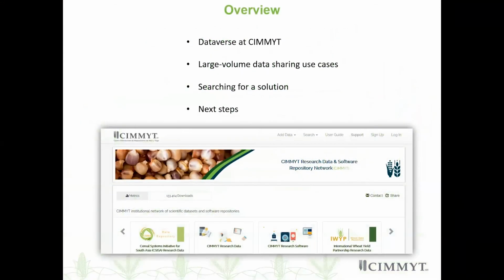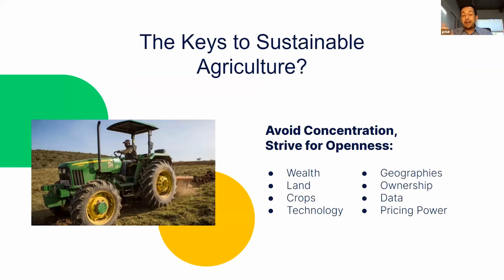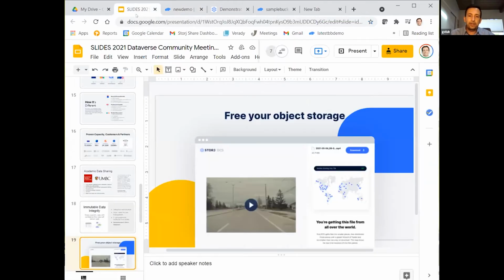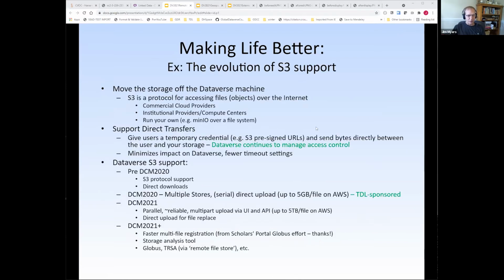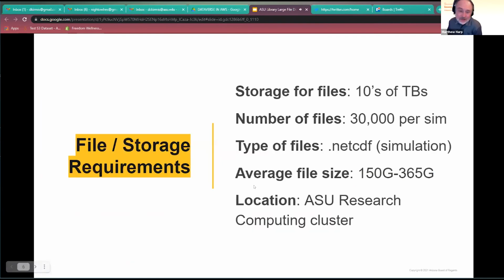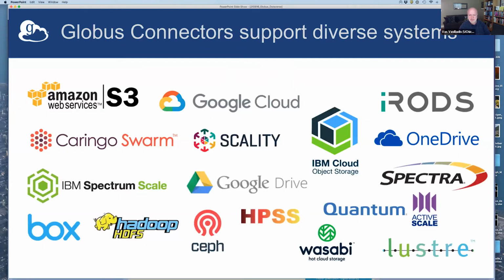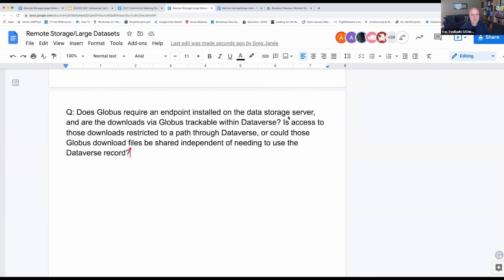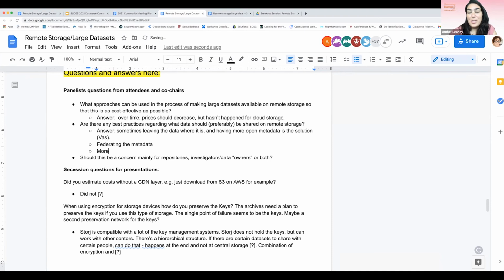Remote Storage and Large Datasets (Dataverse Community Meeting 2021)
Dataverse Community Meeting 2021